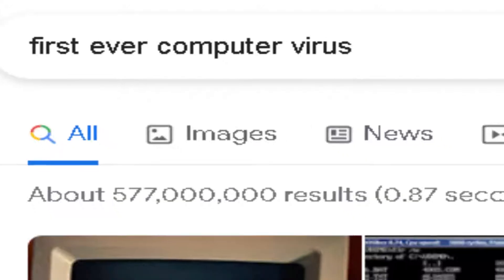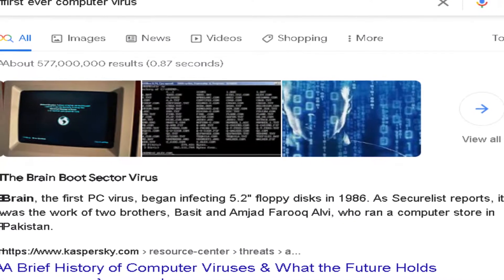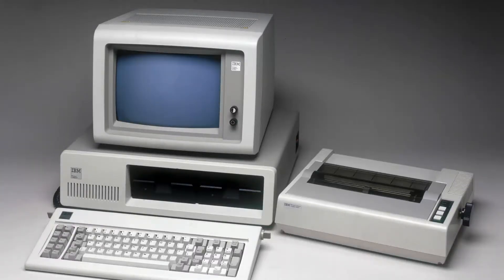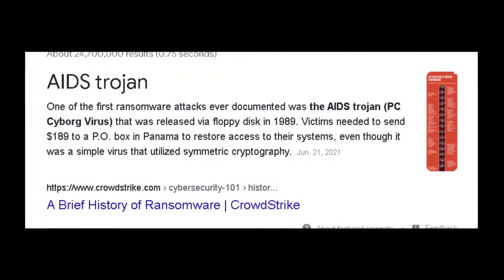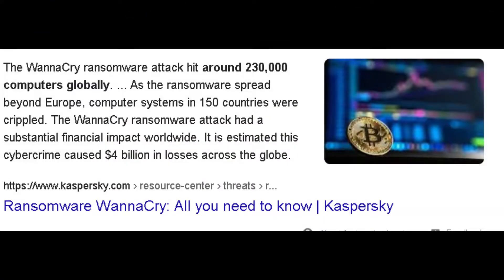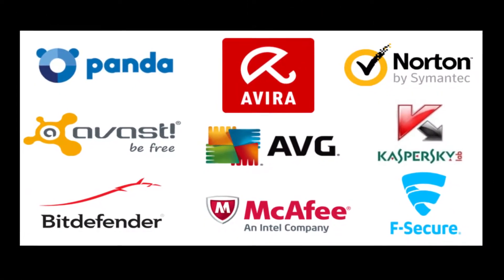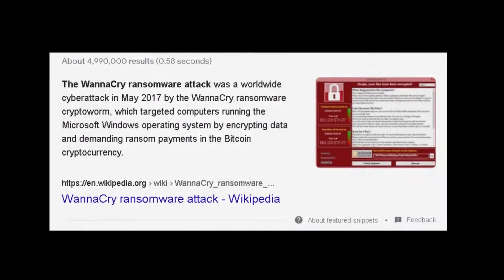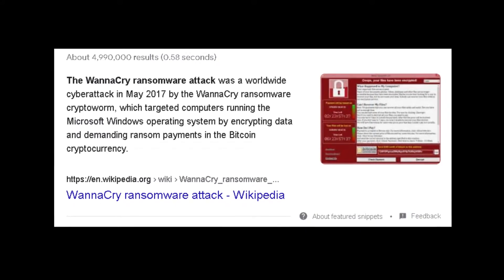how far has malware gotten?